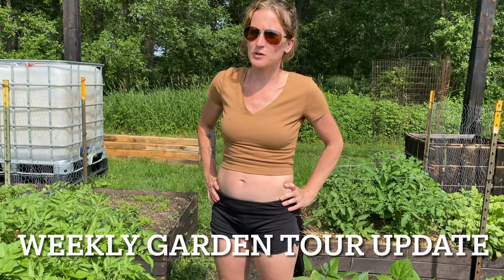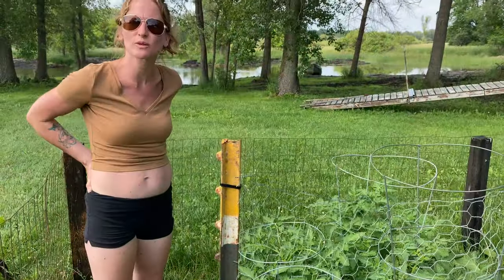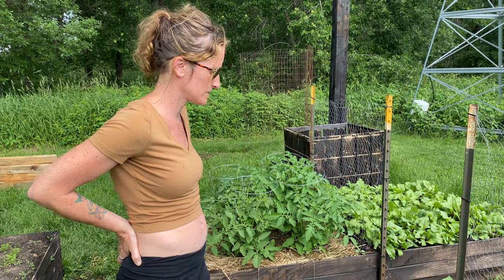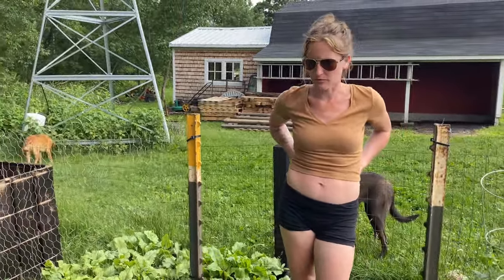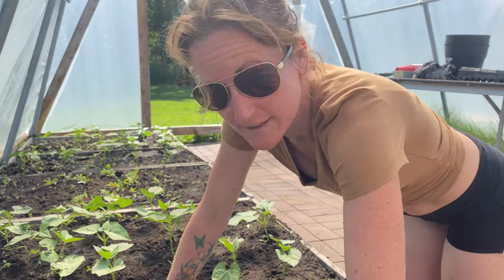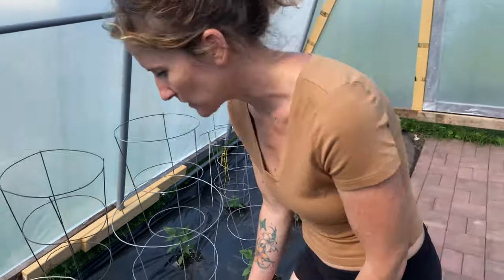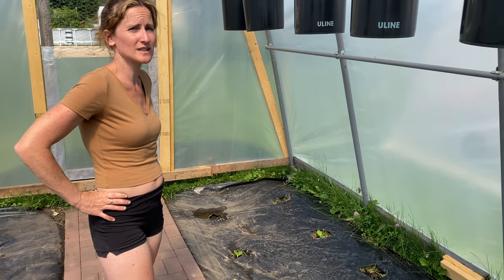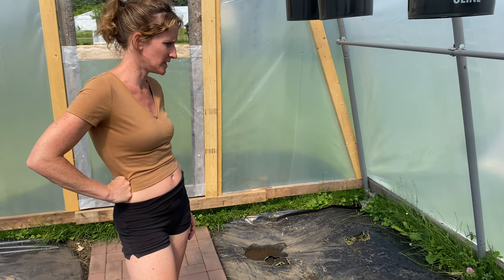Raised Garden Beds Greenhouse Garden Tour | June 🌻 2022 | Week One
In this video, Sarah gives an updated summer tour of our small Raised Garden Beds, and what we have growing in the greenhouse. Enjoy!

00:00 Welcome to Lohre Farm
00:09 Planter Box Garden Tour